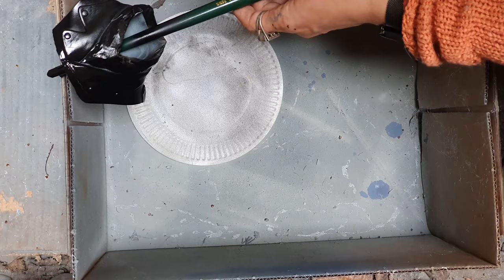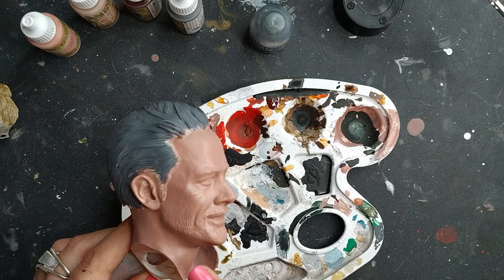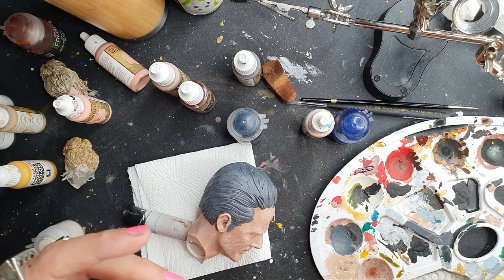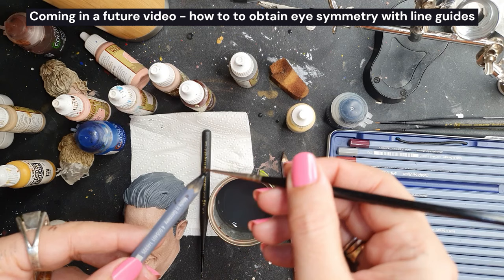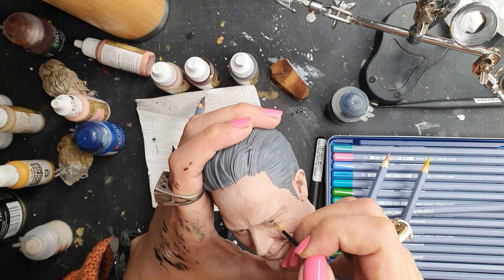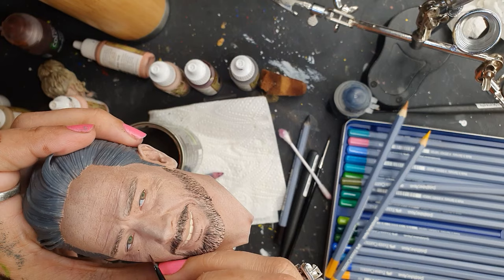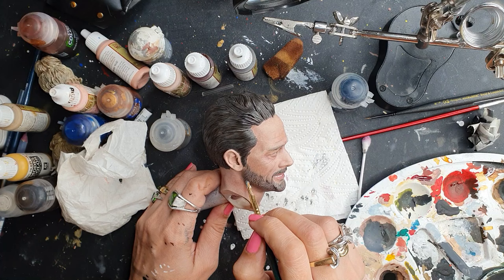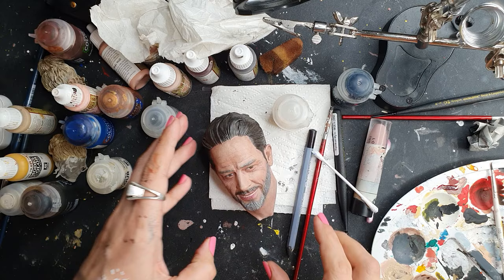Negan - Realistic painting tutorial on 3d printed model + new method for painting eyes and beards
Tutorial for realistic painting of Negan - plus new method to paint the eyes (more foolproof :) ) using watercolor pencils. And as bonus - how to paint grey beards.

(please consider buying only directly from the sculptors or from the reputable sites (cgtrader, cults3d, gumroad) and do not support scalpers from other sites or channels)